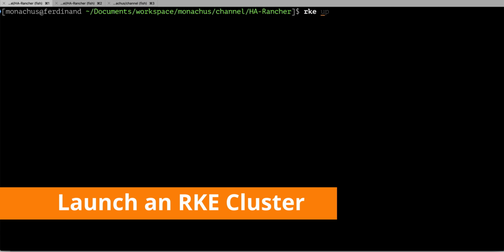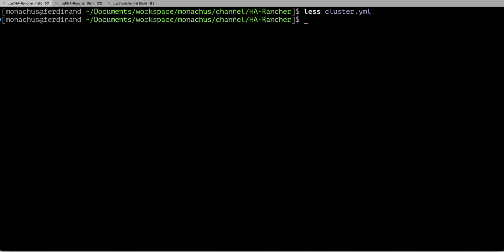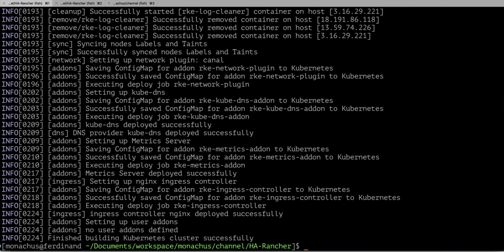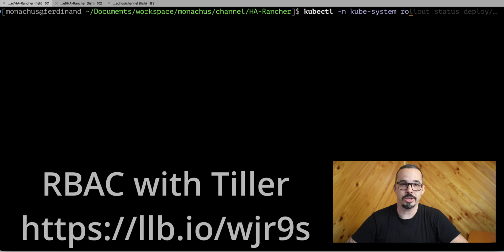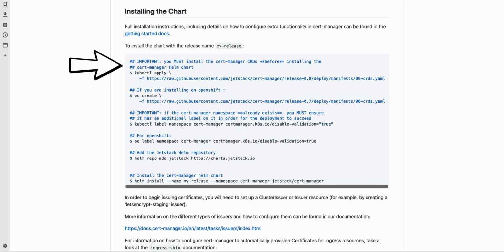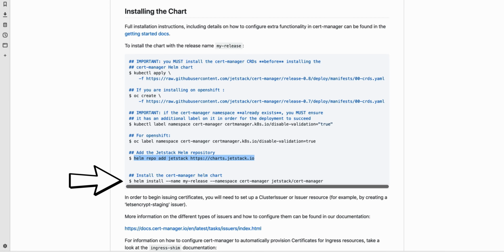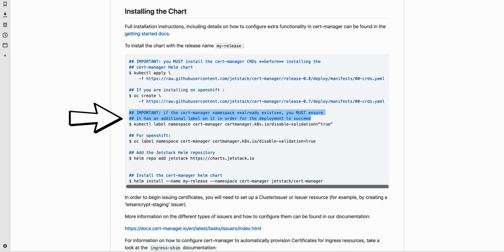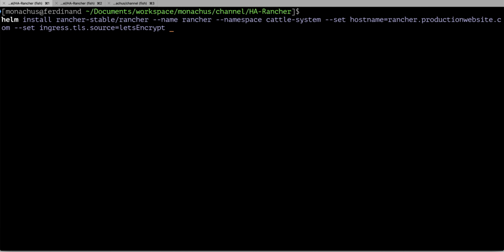Rancher 101: How to Use RKE to Make Rancher HA (2019)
NOTE: THIS VIDEO IS FROM 2019, AND MUCH HAS CHANGED SINCE THEN.

Don't run Rancher in standalone mode in production! Use RKE to make it HA.

Rancher's sandbox mode is great for sandboxing, but you don't want to run a standalone container in production. This video shows you how to use RKE, Rancher's certified Kubernetes distribution, to make Rancher HA.